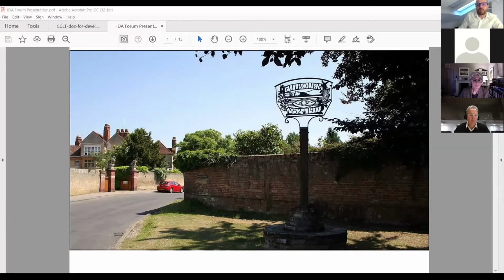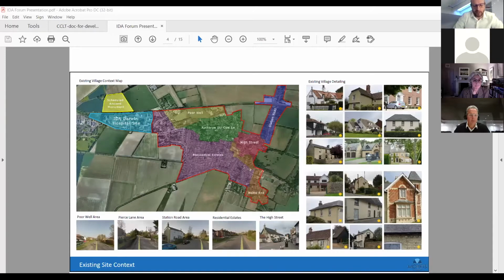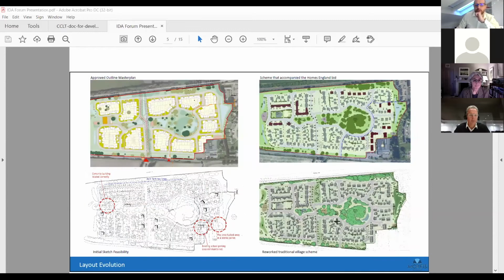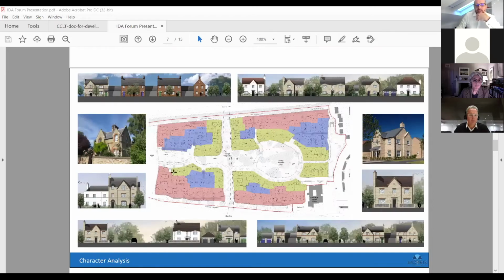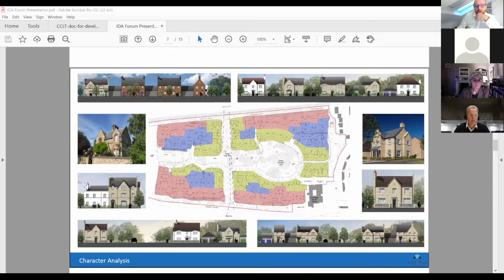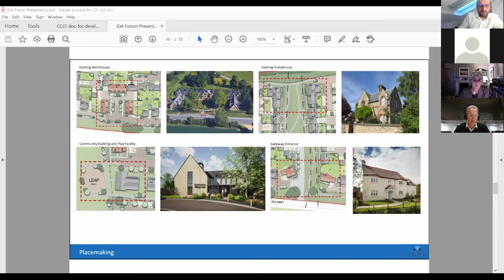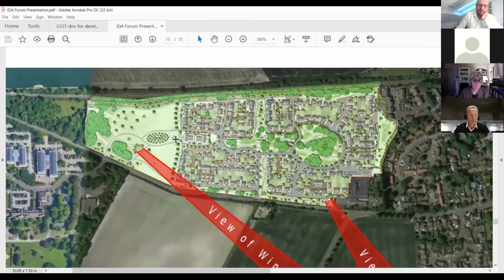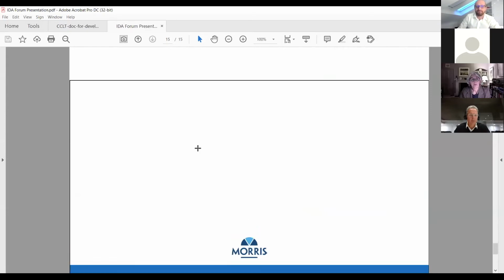Cambridge East Community Forum, 24 March 2021 – Part 3: Ida Darwin